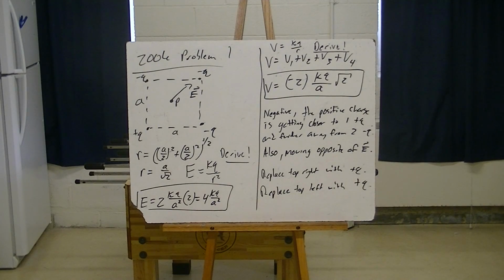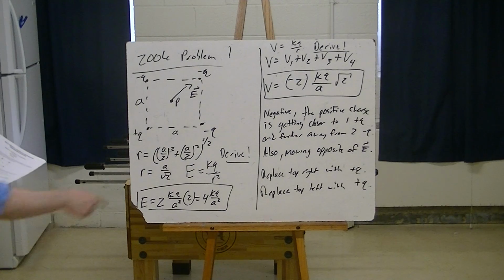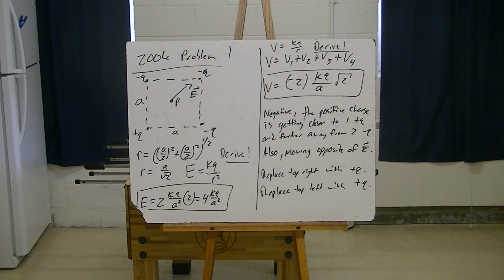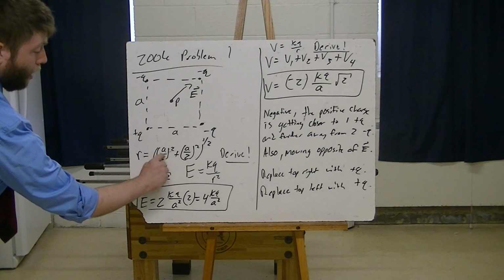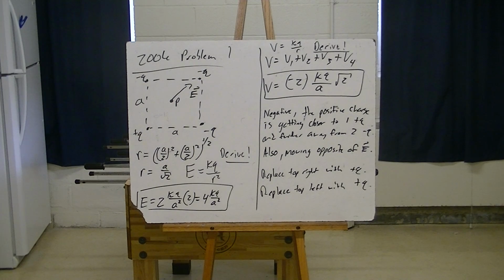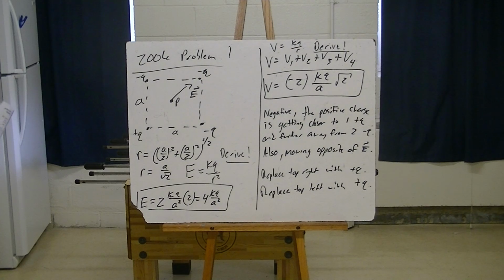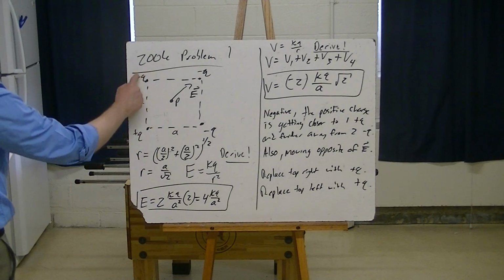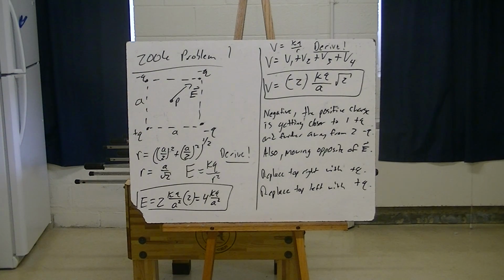2006 Problem 1